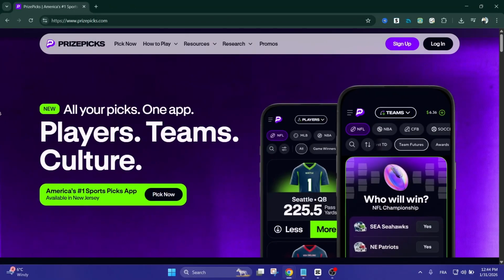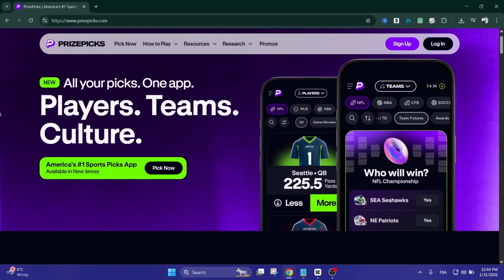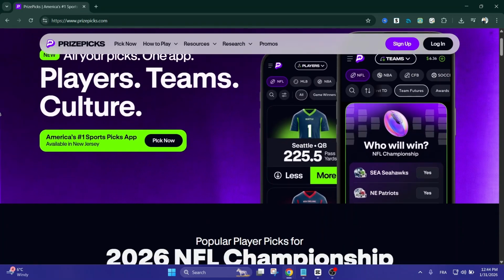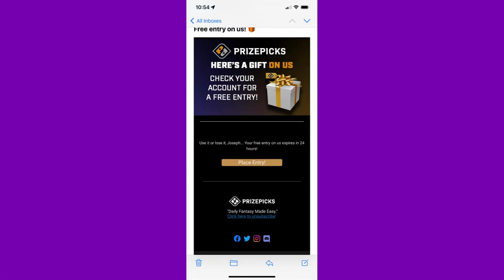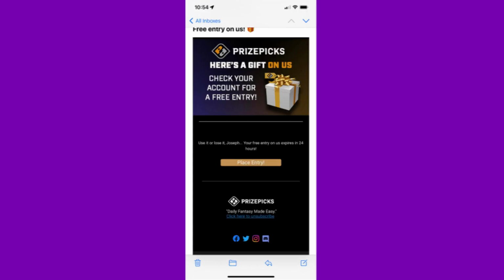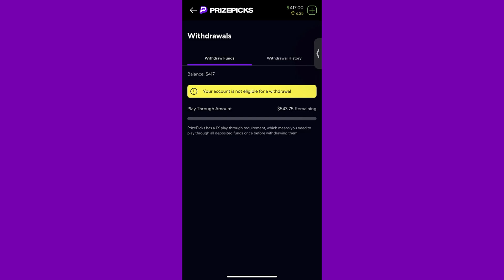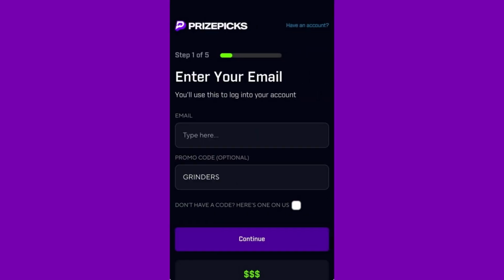How to Change Email on PrizePicks: Fix "Locked" Settings (2026)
We address the biggest frustration: Why is the email field "Greyed Out" in Settings? We explain the strict security rule that locks your email after verification and walk you through the *only* way to fix it: Contacting 24/7 Live Support. We also give a major warning about "Duplicate Accounts"—why you should NEVER just create a new account with a new email (you will get banned!).

What is covered in this PrizePicks Email Change guide:
✅ The "Greyed Out" Problem: Why you can't edit it in Settings
✅ Method 1: Changing it BEFORE verification (The easy way)
✅ Method 2: Changing it AFTER verification (The Support method)
✅ What to say to Live Chat: The exact request template
✅ Security Check: Why they need your ID/Selfie again
✅ Warning: Do NOT create a second account (Permaban risk)